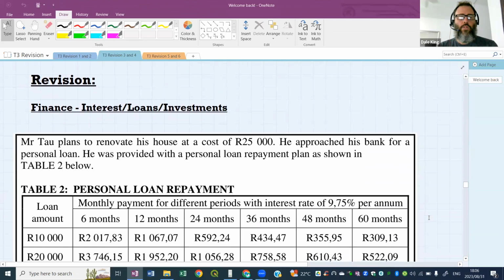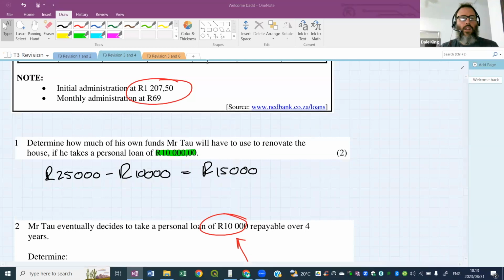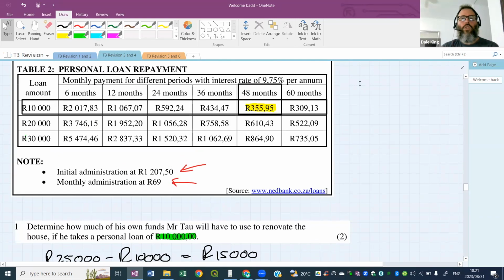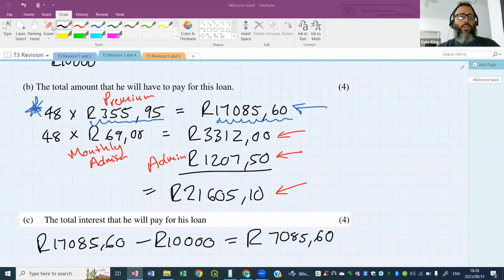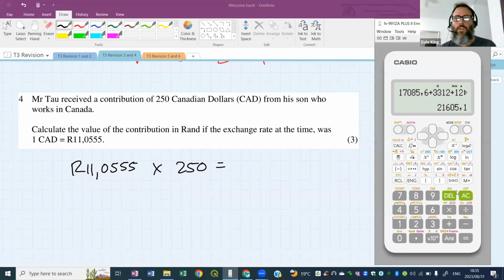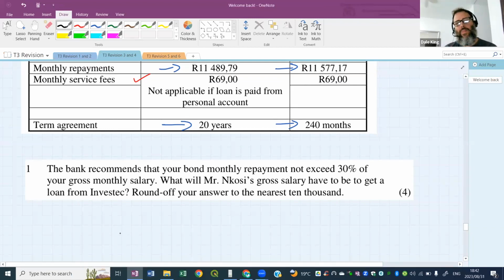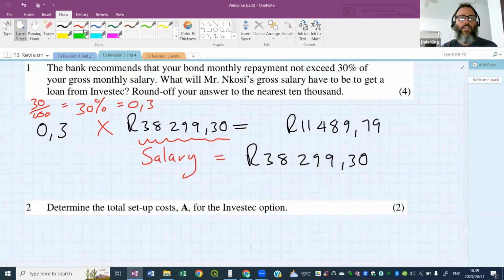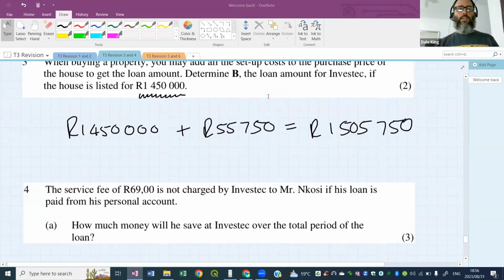Grade 11 - Revision - Trial Exams Math Literacy (finance: interest calculations)